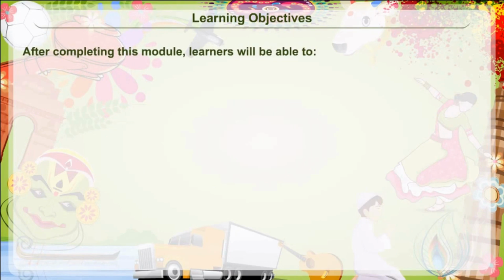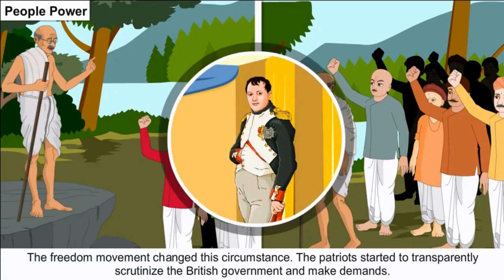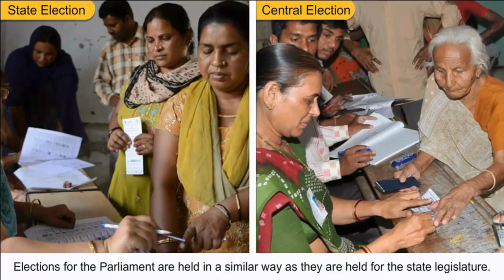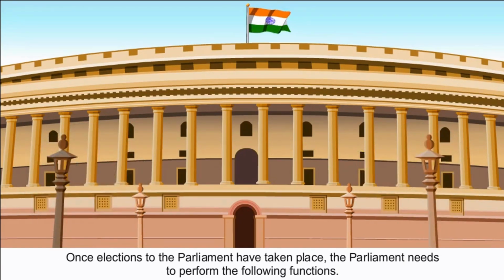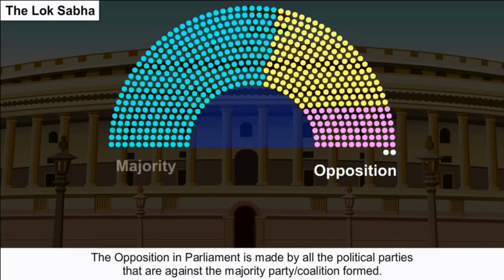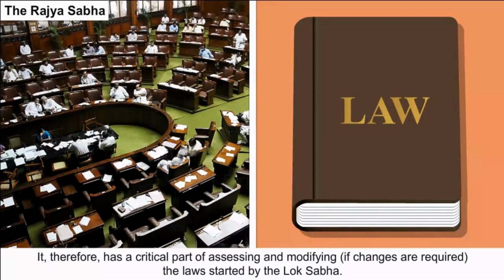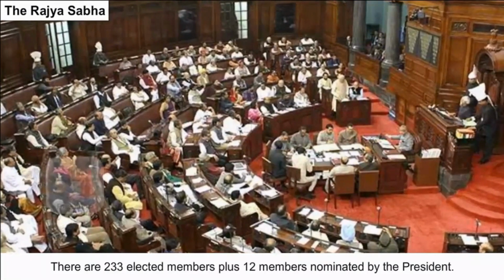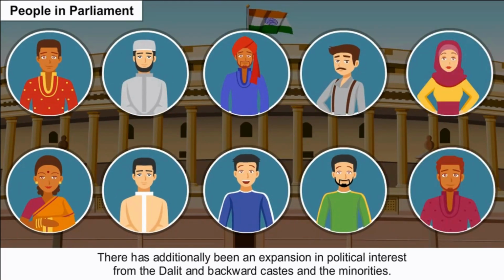DO WE NEED PARLIAMENT ?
This animated video on PARLIAMENT  is going  to clear all your basic concepts.